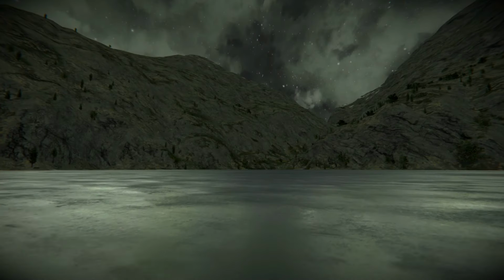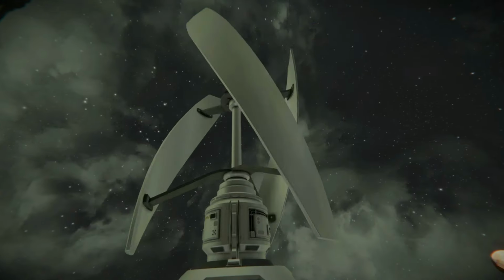Space Engineers - EP9 - Welder & Scout Ships, Ice Lake Move | Let's Play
This Space Engineers gameplay shows building my Welder Ship and Scout Ship.  I also talk about the use of Connector, moving to the Ice Lake for Hydrogen fuel, and touch upon the Projector.  This Space Engineers video is a Space Engineers playthrough in an entertaining let's play style series, played in Space Engineers survival mode, and is peppered with hints, tips, and bits of Space Engineers tutorial (or Space Engineers guide) advice.  This is played in the Space Engineers Broadside II update and with almost all the Space Engineers DLC content, but no mods.

STAR-PYQM-QZZK

Hardware:
Alienware Aurora R7
CPU: Intel I7 8700 @ 3.2 GHz, 6 Cores
RAM: 16 GB memory @ 2666 Mhz
Graphics: NVIDIA GeForce GTX 1070Ti, 8GB RAM
Mic: Shure SM58
Pre-Amp/Mixer: M-Audio, M-Track